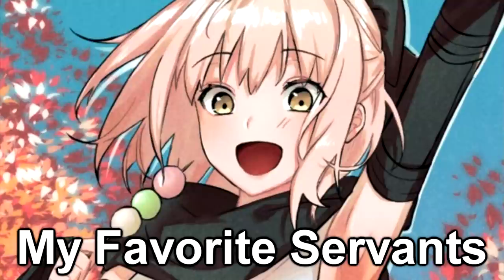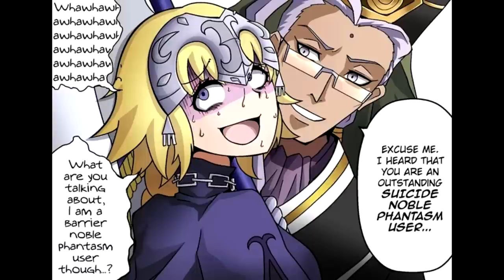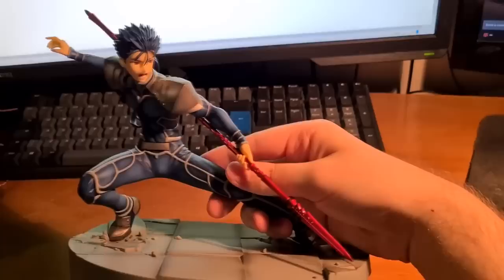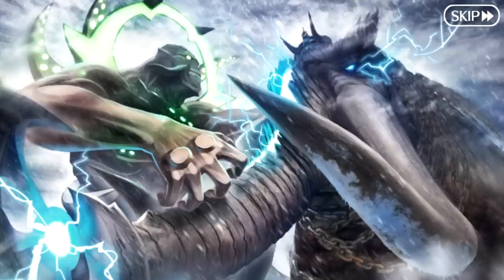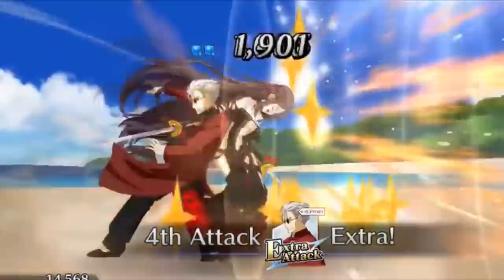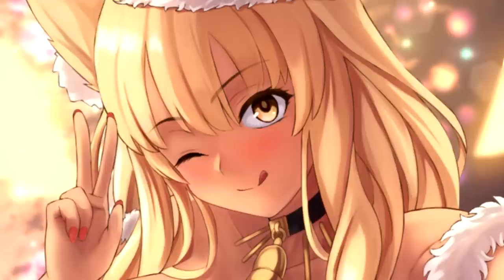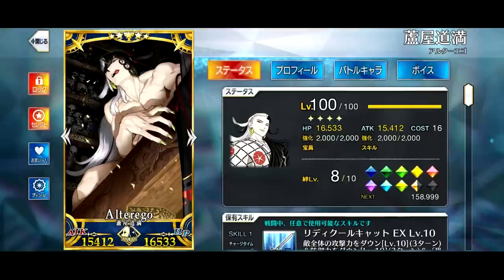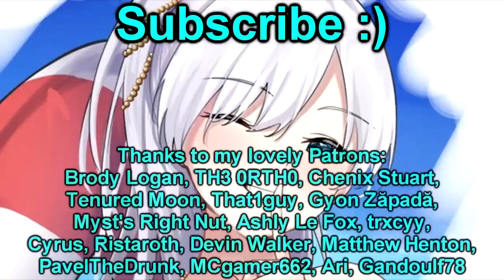Why I ALSO Grailed These Servants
All my currently grailed servants on FGO JP